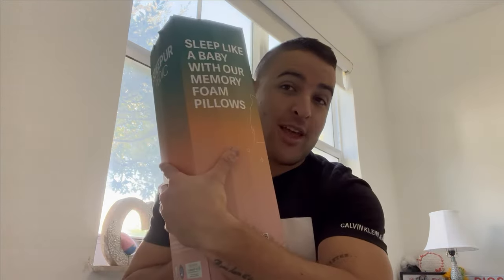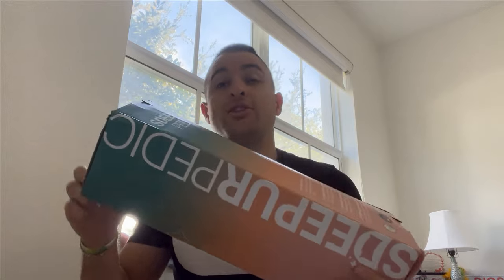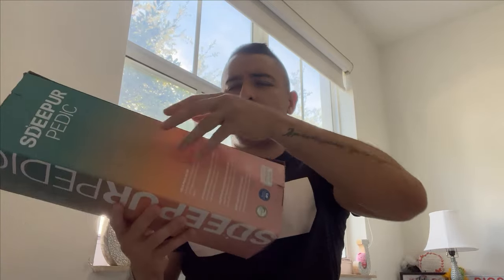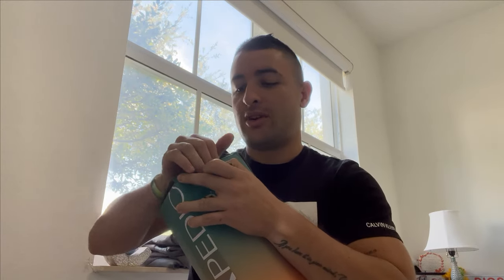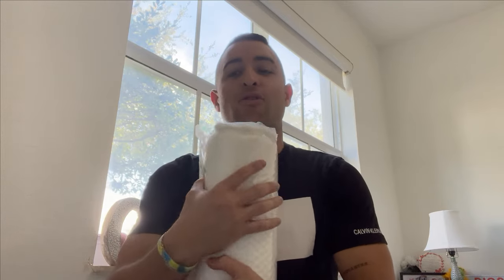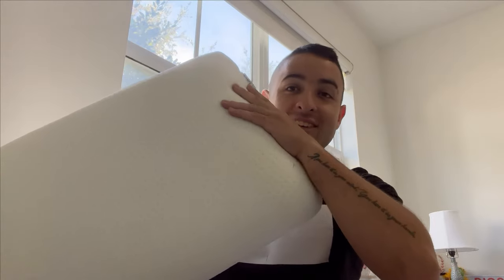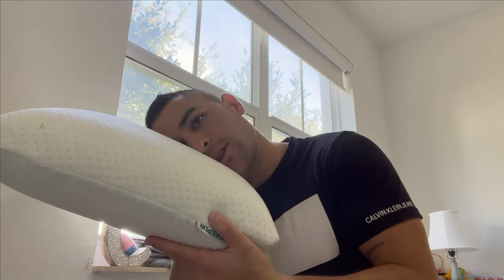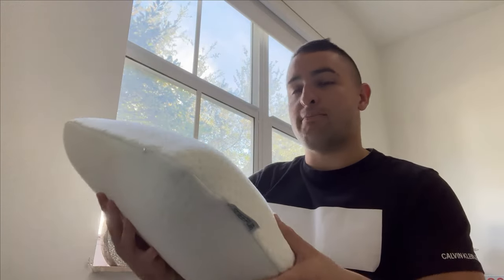Sdeepurpedic Memory Foam Pillow SD003-WD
The same pillow link SD003-WD:
bed rest pillow
bed pillows for sale
Give everyone a good sleep